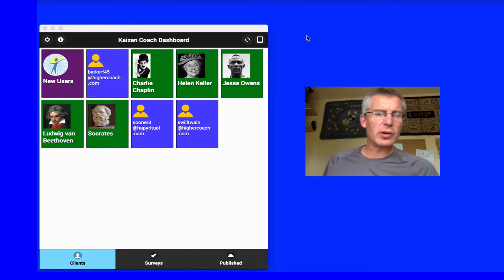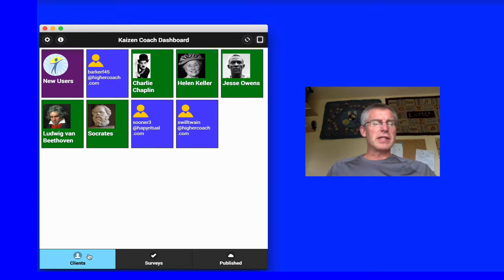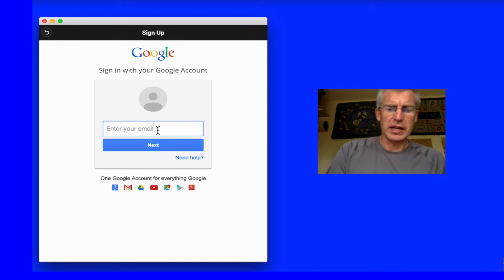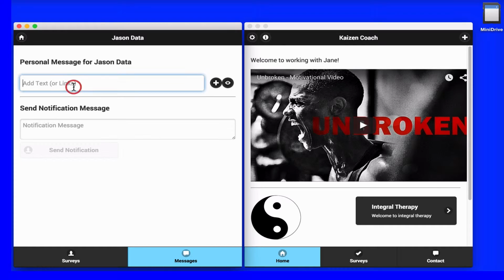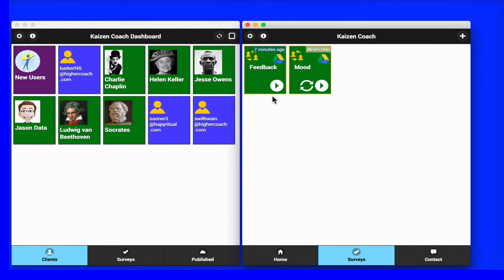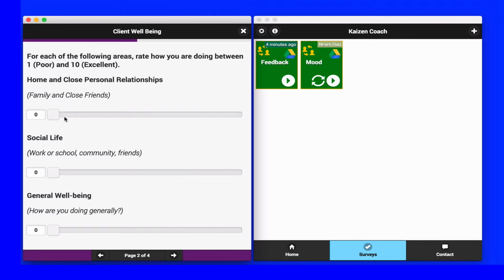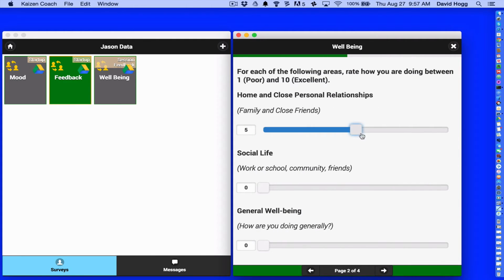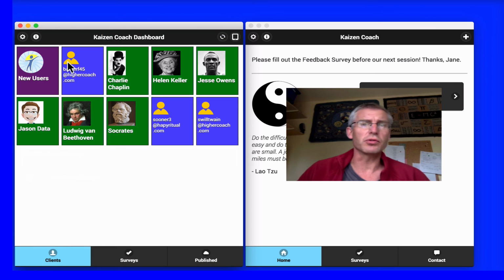Kaizen Surveys for Coaches Overview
Overview of using Kaizen Surveys for Coaches including the Coach Dashboard and the Client App.